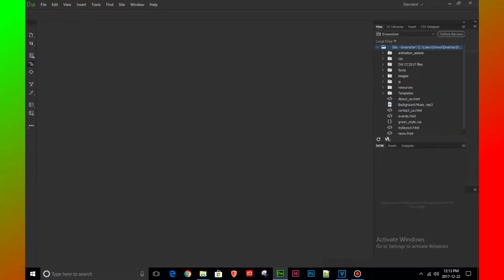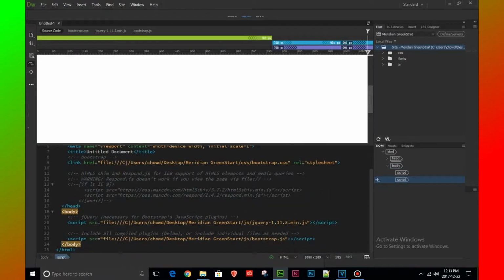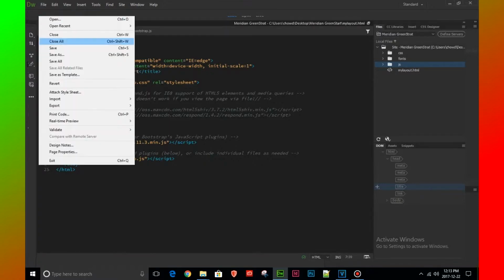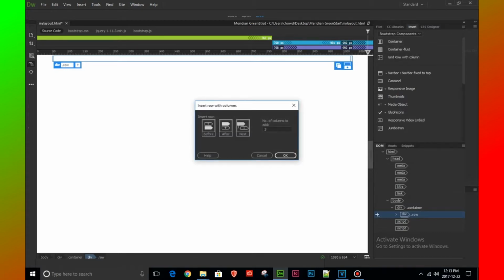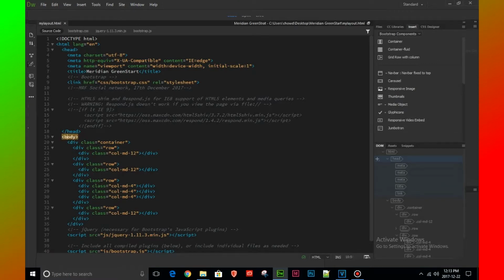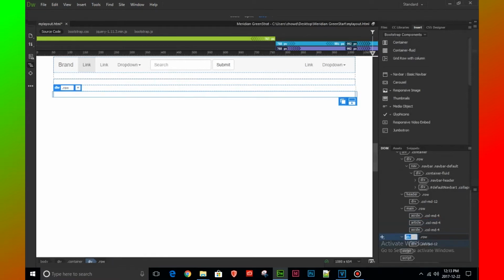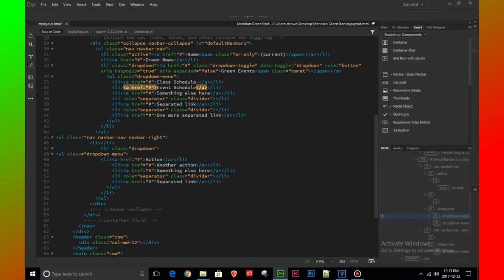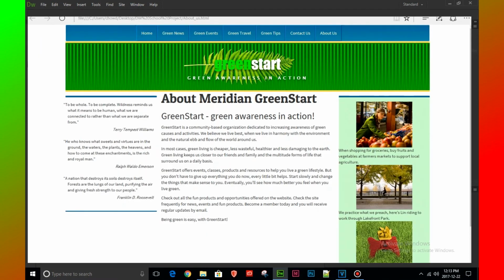Step # 2 Bootstrap Framework | Dreamweaver CC 2017 Tutorial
Design Responsive website by Bootstrap Framework by Dreamweaver CC 2017.